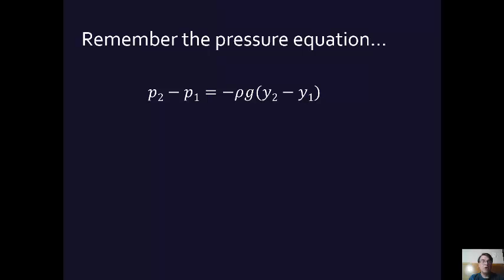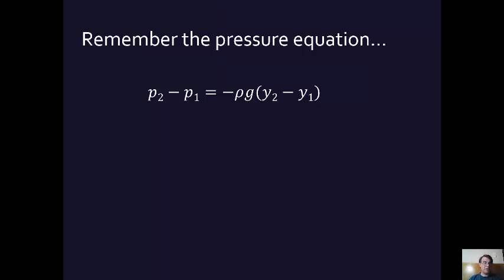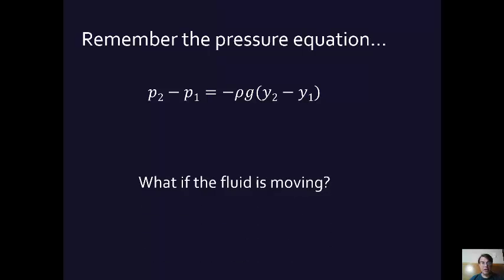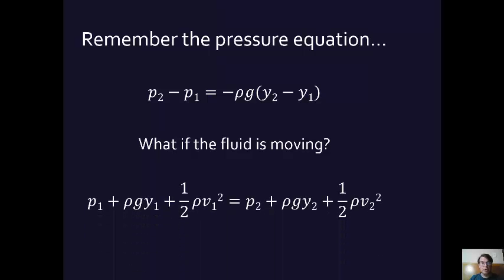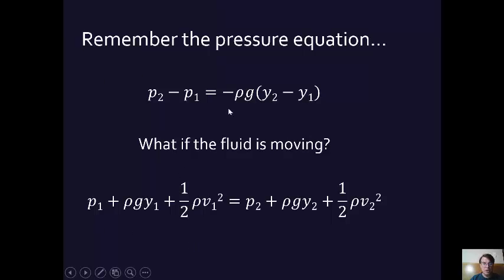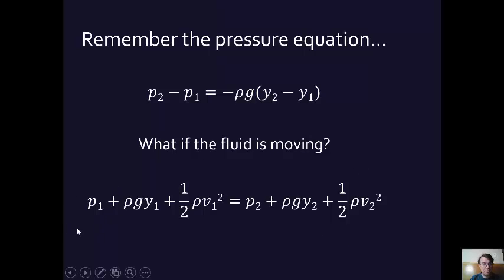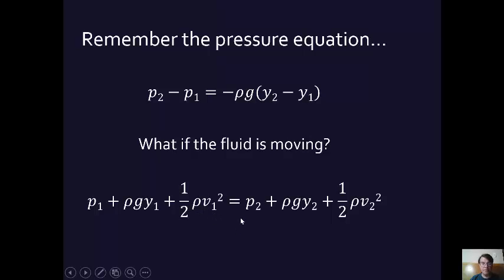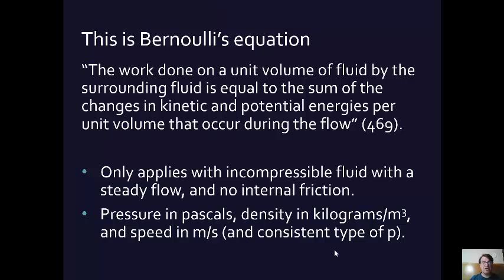14.5 Bernoulli's Equation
A 4 minute video introducing Bernoulli's equation, how to calculate pressure and velocity at different points of a moving fluid. Relates to Young and Freedman's University Physics.